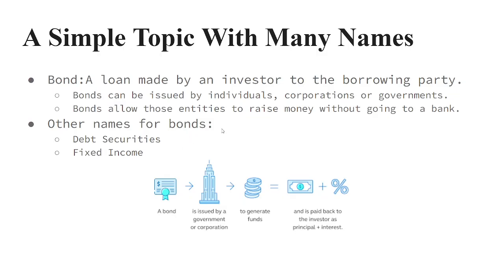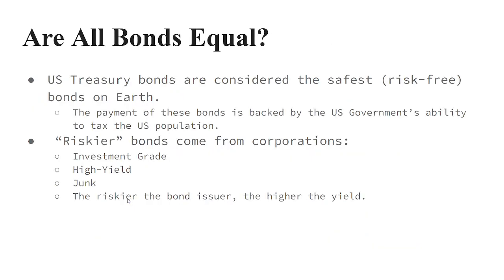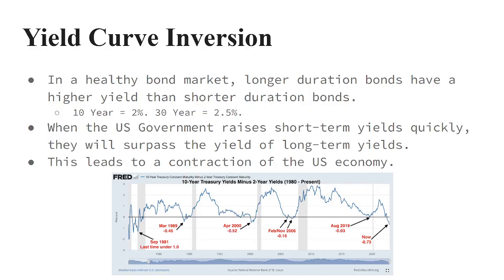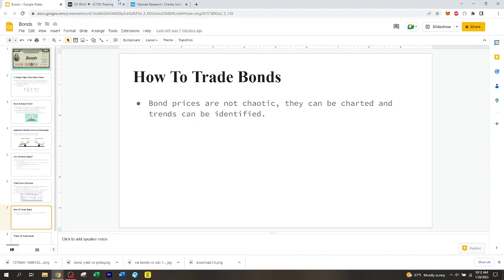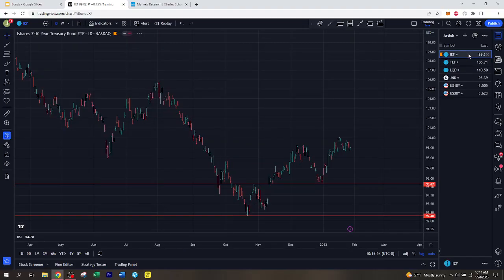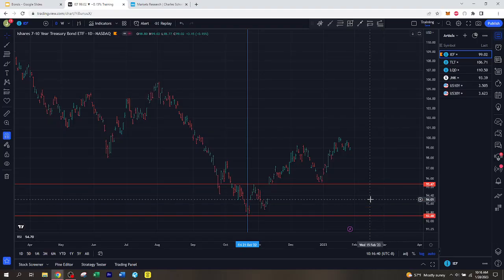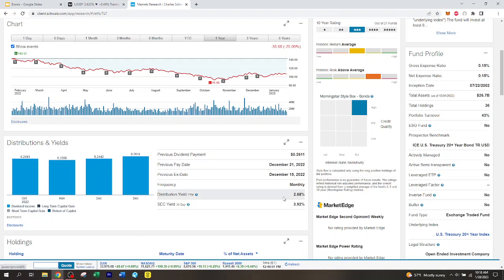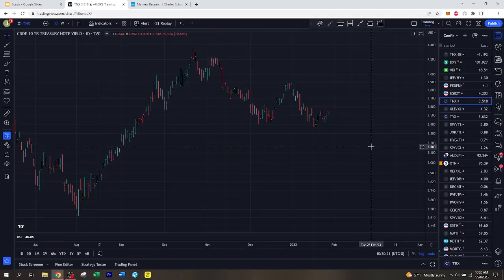Trading Bonds 101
- Realize the current bond yield inversion spells trouble for the US economy.
- Learn the fundamental principle behind the inverse relationship between bonds and bond yields.
- Internalize why US Government Bonds yield less than corporate issued bonds.